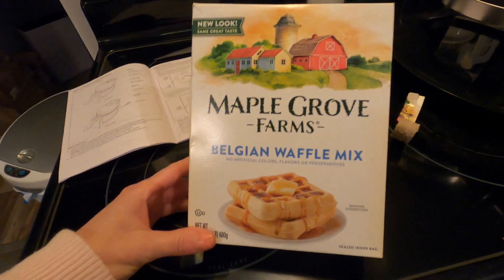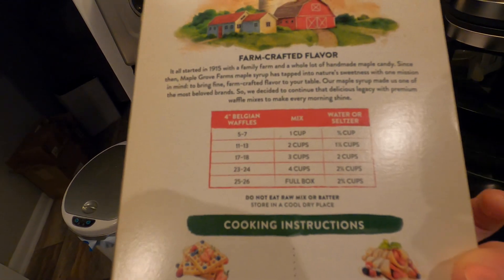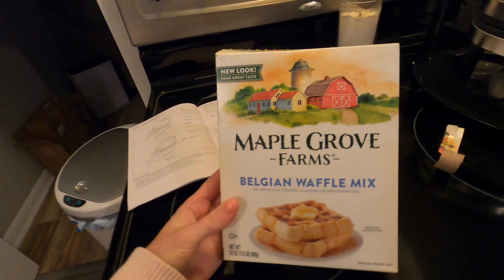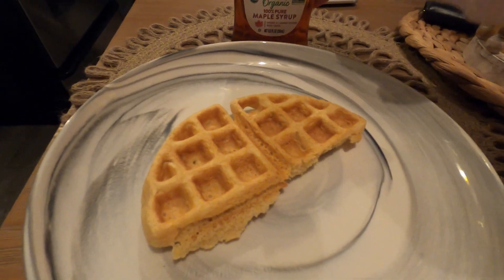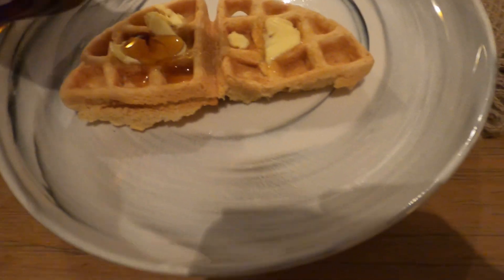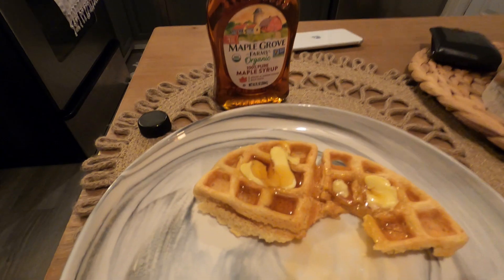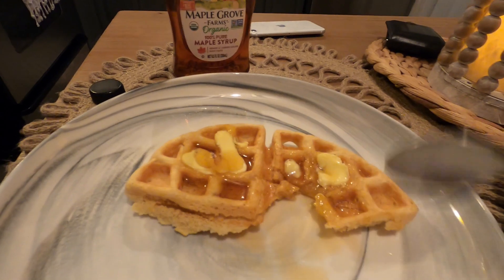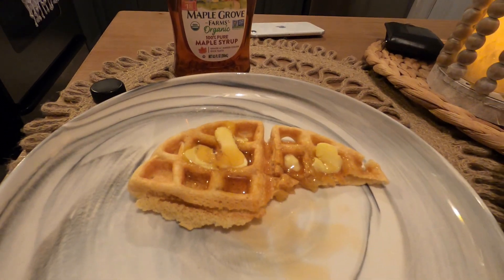Maple Grove Farms Belgian Waffle Mix, 24 Ounce